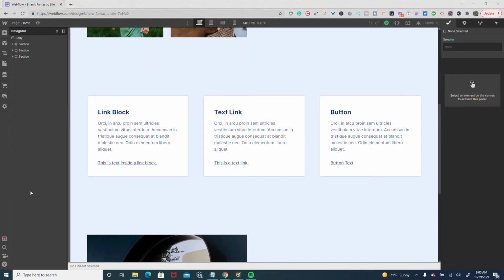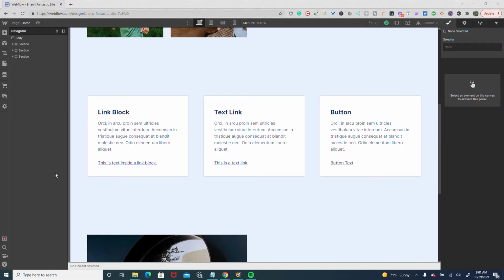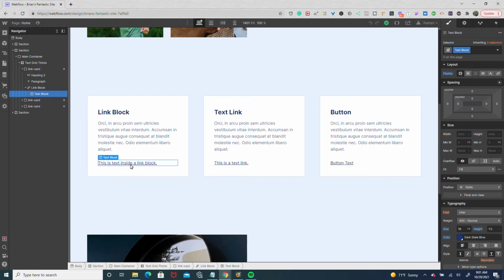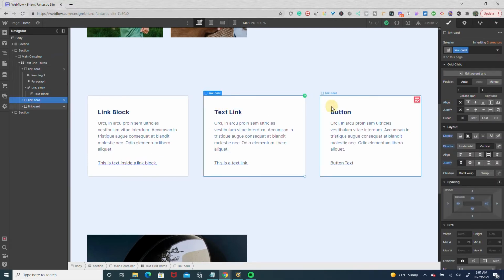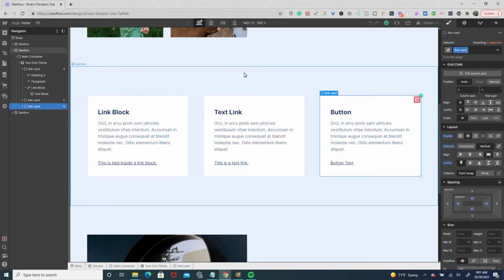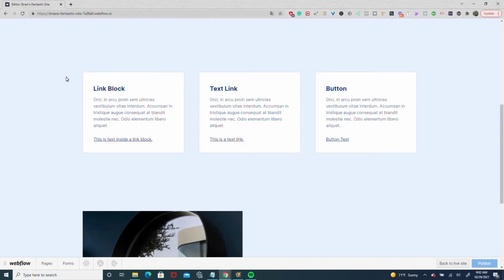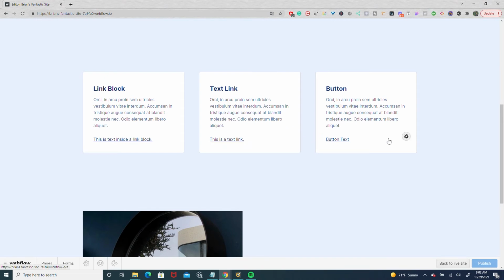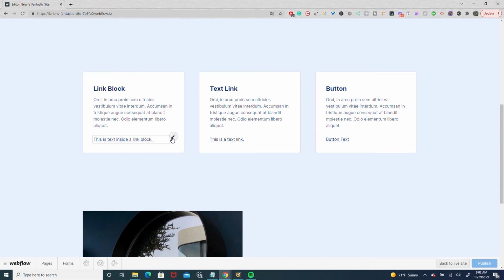Webflow Editor: Why Your Client Might Have Issues With Link Blocks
In this video, I walk you through something I encountered while demonstrating the editor mode to a client.

In Webflow, there is a multitude of options regarding links. We can use link blocks, text links, and buttons. However, not all of these appear the same way in the editor mode. In this specific example, the editor will not be able to change where the link directs the user when nested inside of a link block and only change the text itself.

👉 Expand your creative potential and bring your designs to life. Stand out to clients and reel in an audience with unique, eye-catching animations.
👉Learn Webflow
👉Learn the art and strategy of high-value websites
👉Learn the tools, techniques, and principles of typography